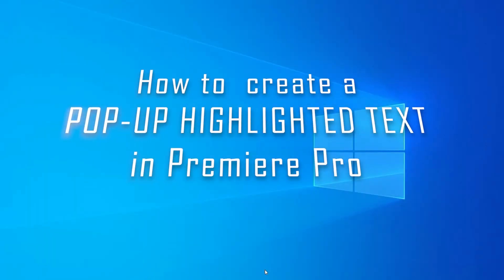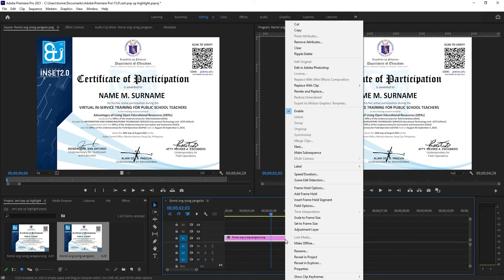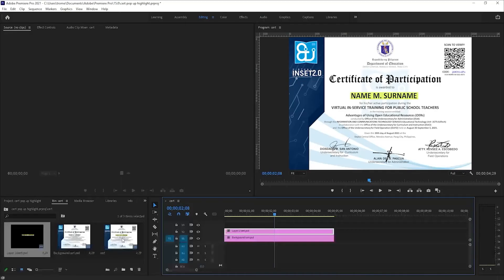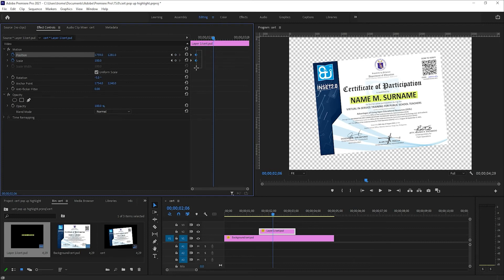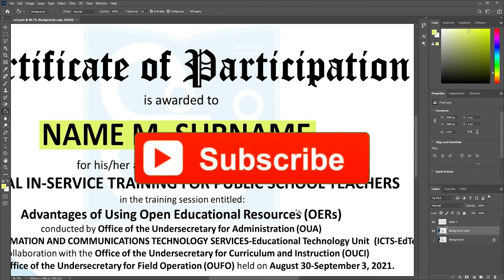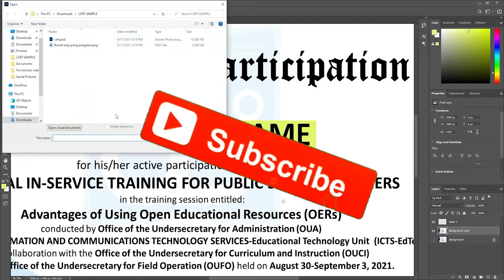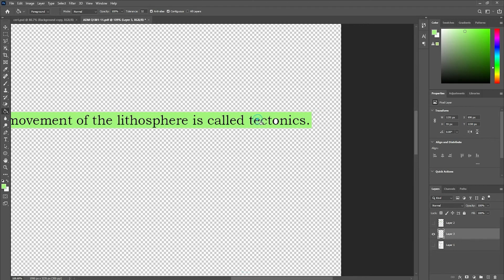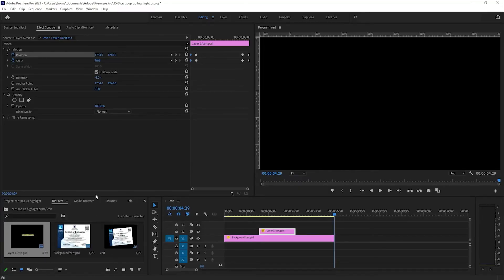How to create a POP-UP highlighted text in Premier Pro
The highlighted pop-up text effect is an effective way to emphasize your text in a video presentation. You can do it in just a few simple steps in Premiere Pro.